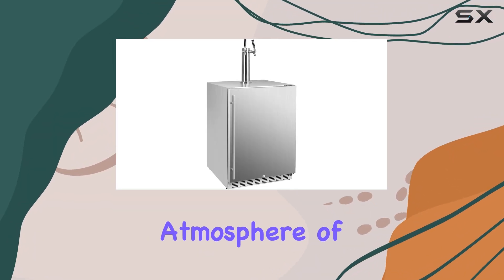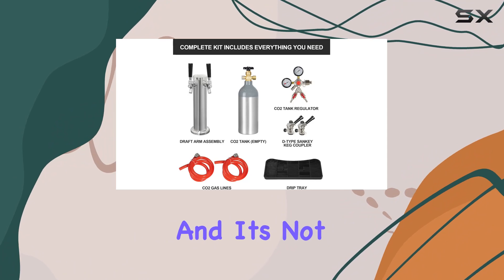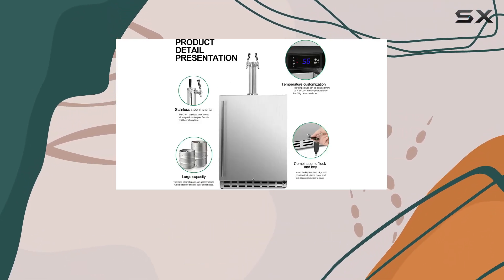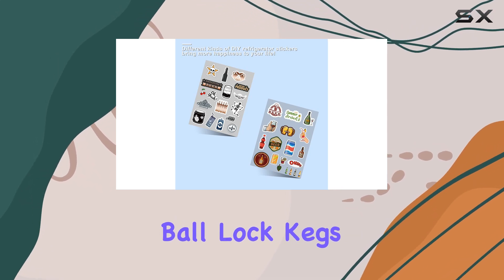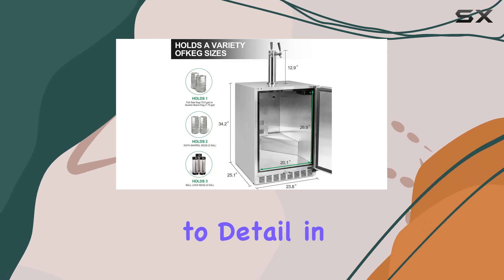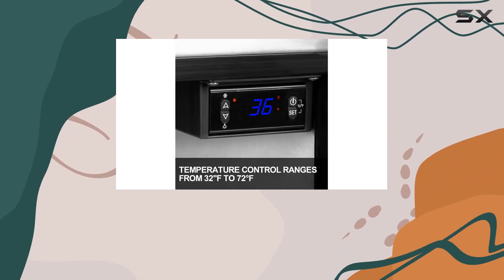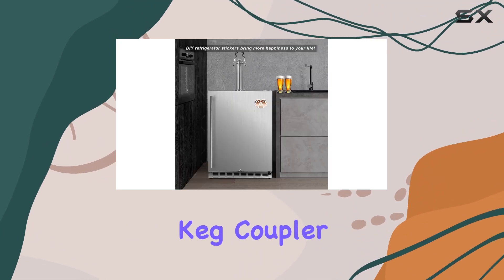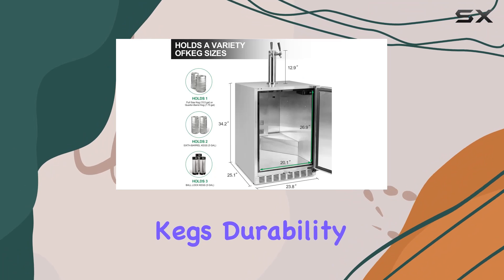Full Size Kegerator Outdoor Dual Tap Draft Beer Dispenser: The Ultimate Home Bar Upgrade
0:00 Intro
0:06 Review

Things that we mentioned in this video:
Full Size Kegerator Outdoor : B099J7LZ8Q